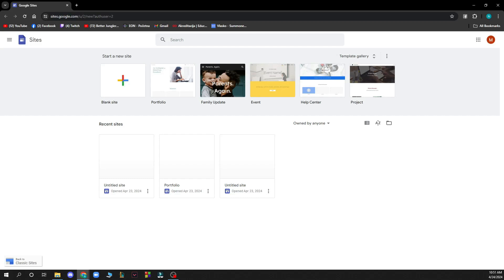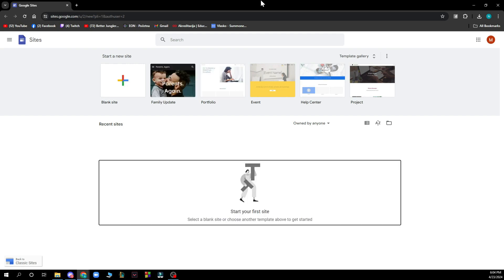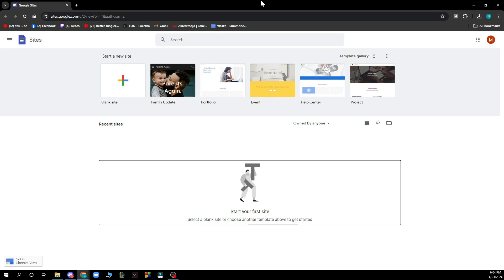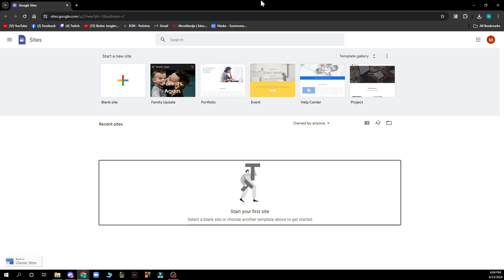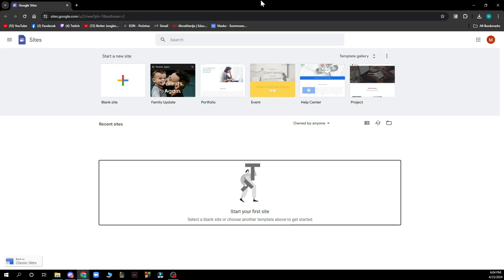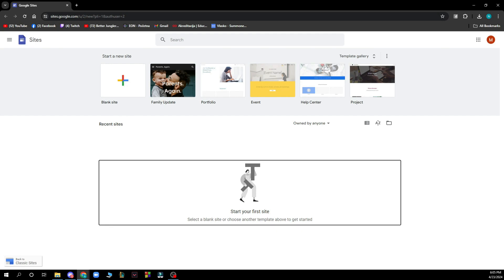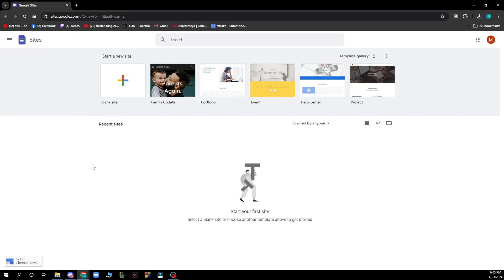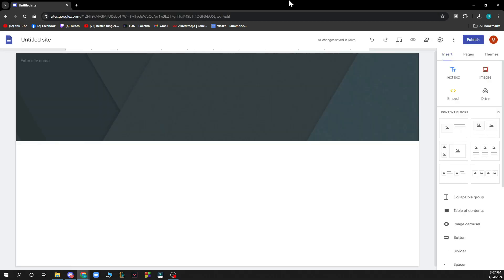How To Make Timeline in Google Sites (Quick Tutorial)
In this video I will show you How To Make Timeline in Google Sites. It would be good if you watch the video until the end so that you don't miss important steps.